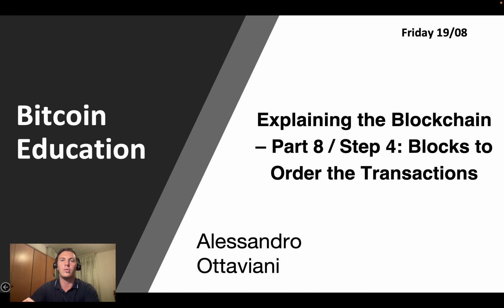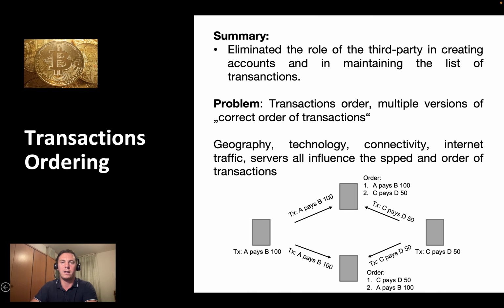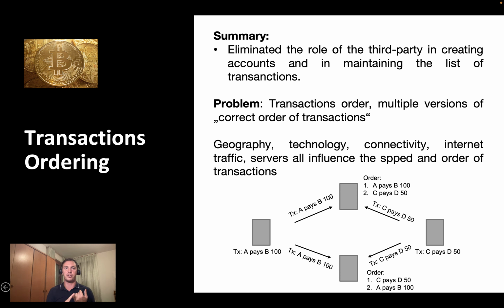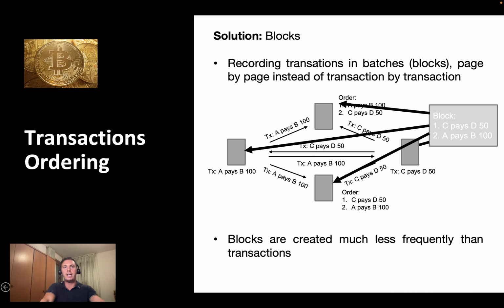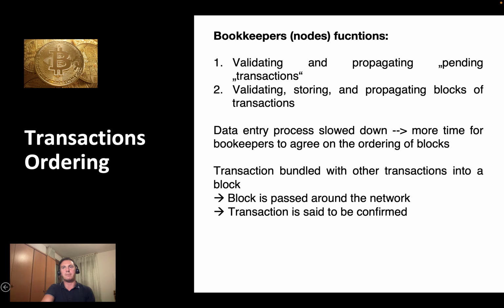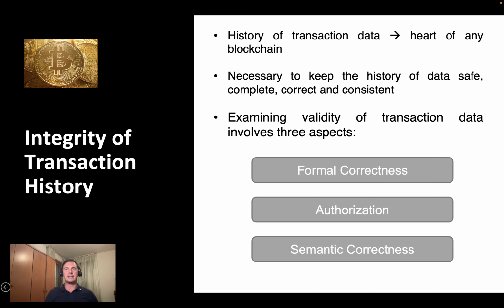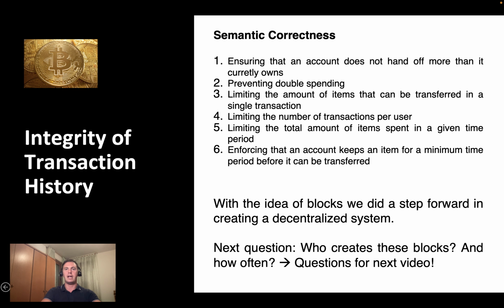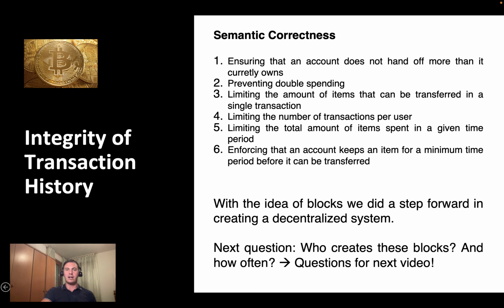Bitcoin Education - Explaining the Blockchain - Part 8 / Step 4: Blocks to Order the Transactions